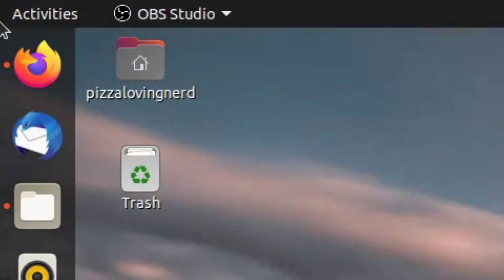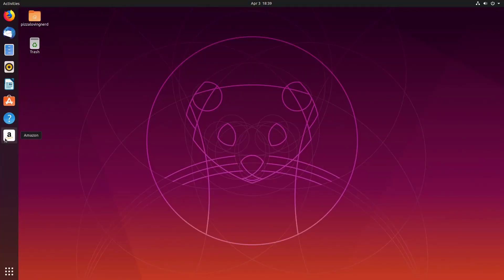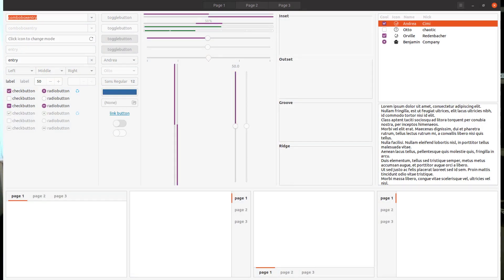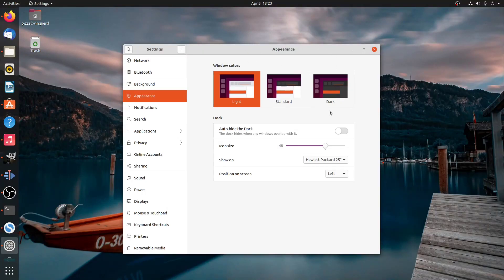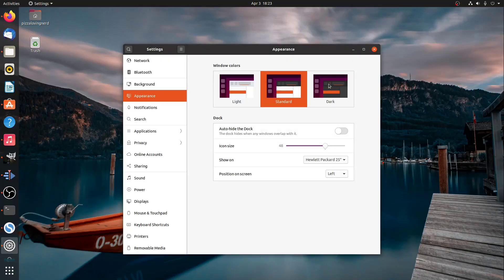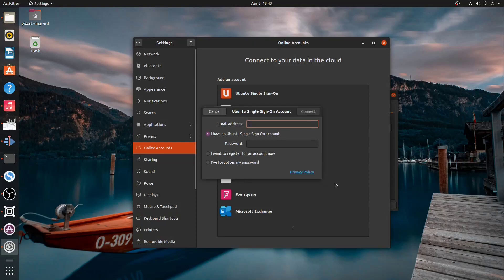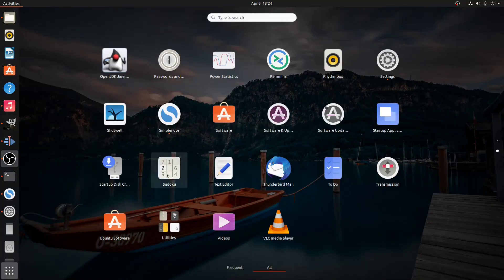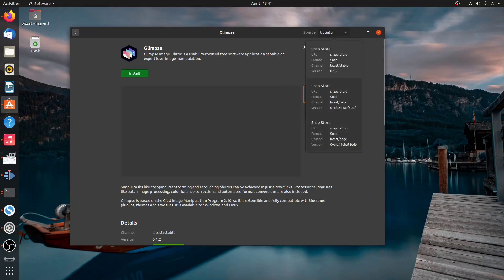Ubuntu 20.04: Almost Perfect with a Deal Breaker.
What a snapfu.